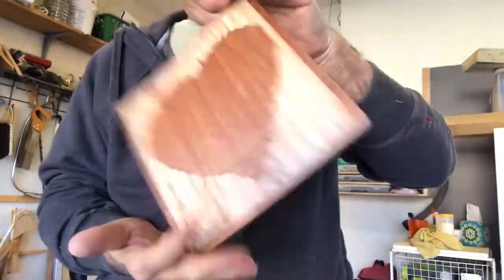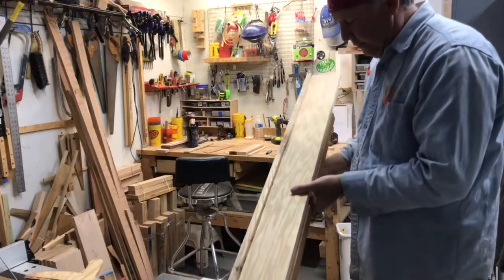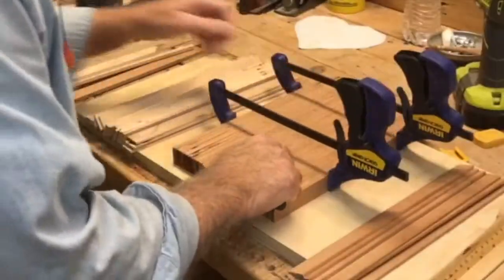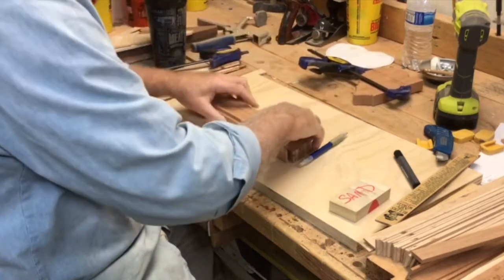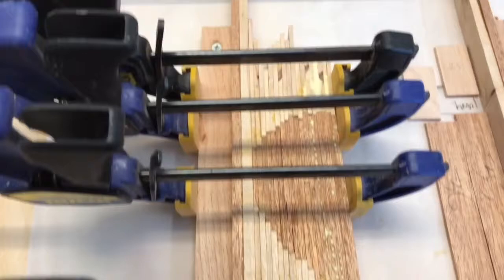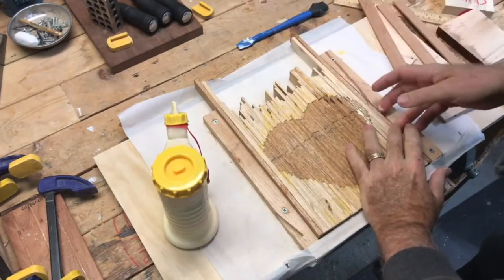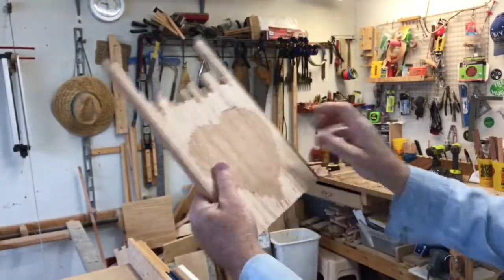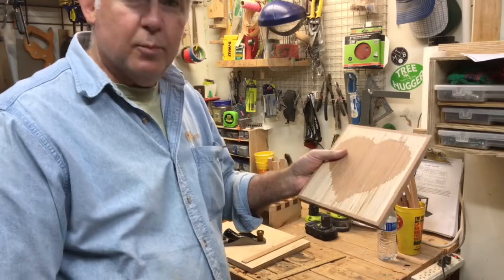Trivet Heart Build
A simple design for a trivet, a loving memory created.  This trivet has a heart shape designed into it.  This DIY project is not hard, just takes time to cut enough 1/8 strips and then glue them together.
I would only glue 5 rows of strips at a time, this is just enough time before the glue dries.
Link to All the tools I use, on Amazon